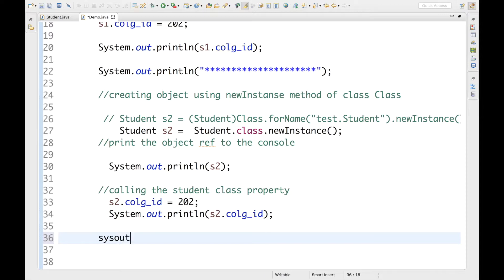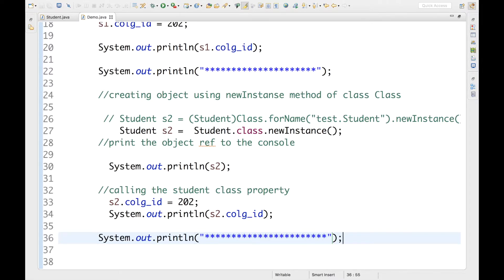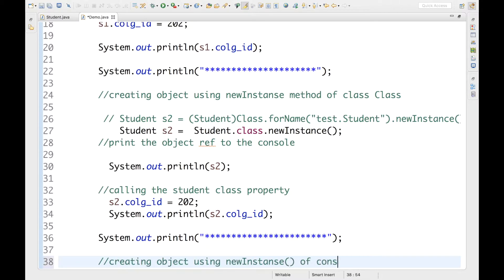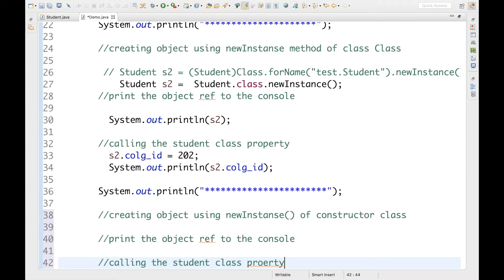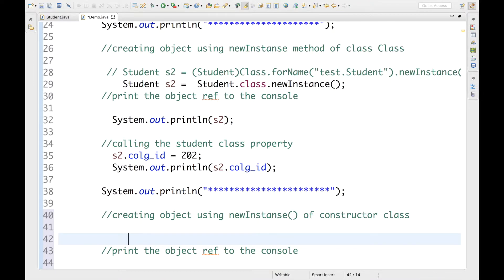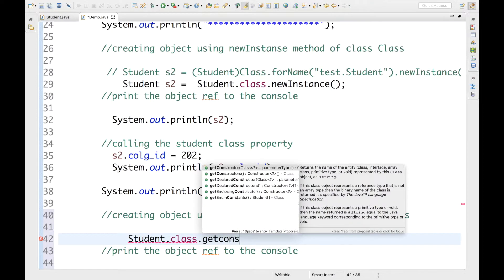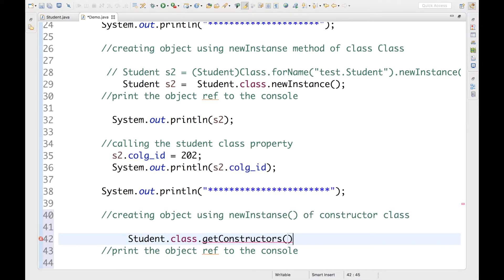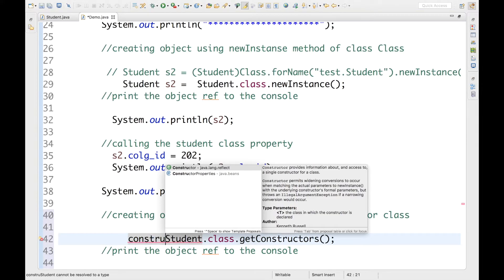DIFFERENT ways to create an OBJECT in JAVA || Part 3 || Using Constructor.newInstance()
This tutorial covers how to create an object using newInstance() of Constructor class. we will also learn what are the differences between the Class class newInstance() and the Constructor class newInstance() ?

As we are discussing about different ways to create object in java , and we already covered
how to create an using new keyword
creating object using class.forname in java (using newInstance method of Class

so this is going to be our third way to create an object in java.

The various difference between the Class class newInstance() and the Constructor class newInstance() are
class.newInstance() always look for the no args constructor but the Constructor.newInstance() can invoke any kind of Constructor regardless the parameter.
class.newInstance() requires the constructor to be visible but the Constructor.newInstance() can also invoke the private constructor in certain circumstances.
class.newInstance() throws all the exception that your constructor throws to you but Constructor.newInstance() always wraps all the exceptions thrown by your constructor to an single exception called InvoationTargetException.

The Constructor class newInstance() used widely across lot of frameworks like Spring,Hibernate,Struts and etc.

When we call Class class newInstance() it internally calls the Constructor class newInstance( ) to create an object.

both the newInstance() called as reflective ways to create an object in java so lets talk more about java reflection in this tutorial.